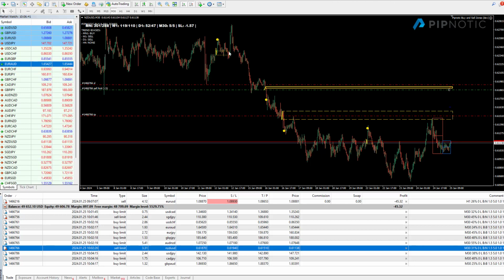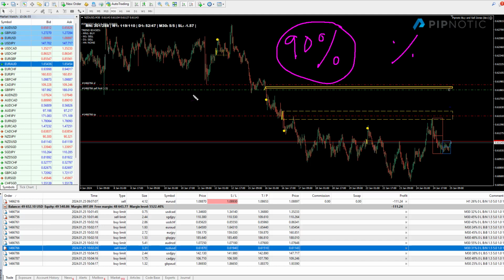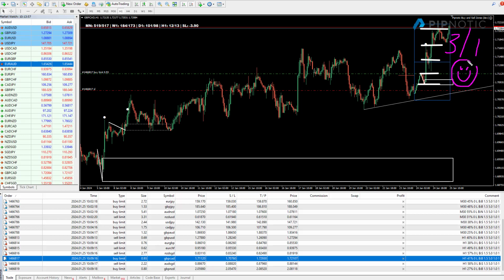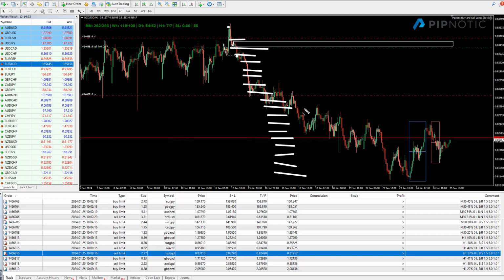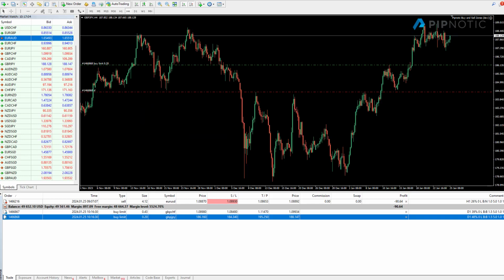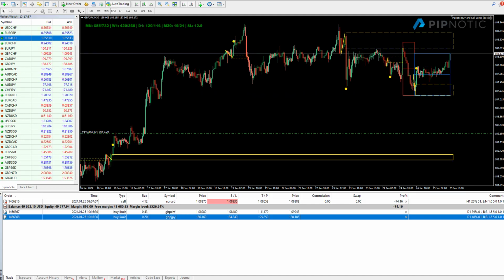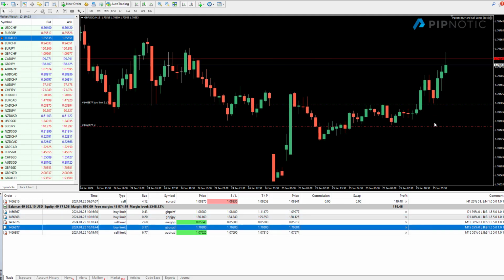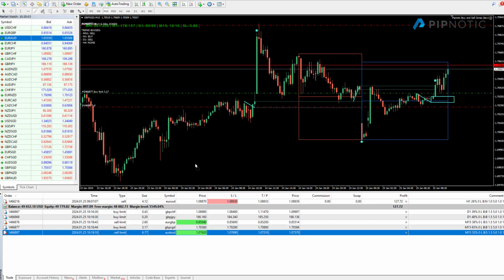Pipnotic buy and sell zone update! 25th January 2024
Hey folks,

In this video, I'll be discussing a very effective trading configuration focusing on buy and sell zones. This approach capitalizes on the strategy of incurring numerous small losses while achieving a few substantial gains. With such a setup, it's possible to maintain high profitability even if 80% of our trades result in losses.